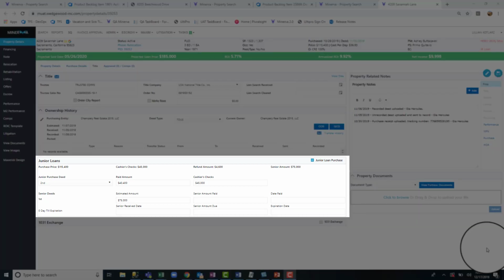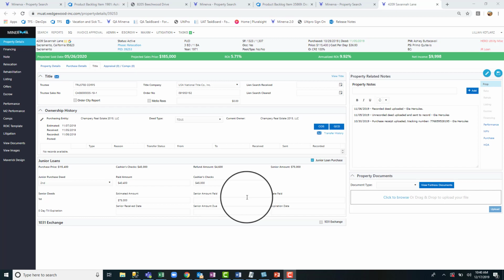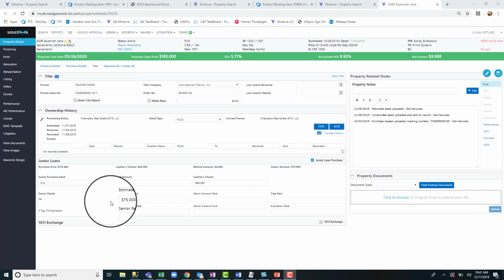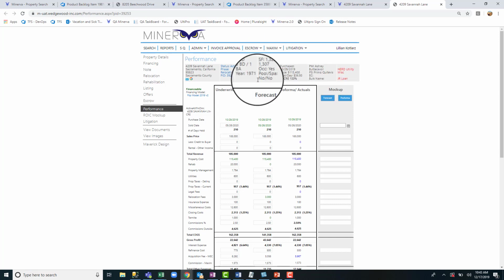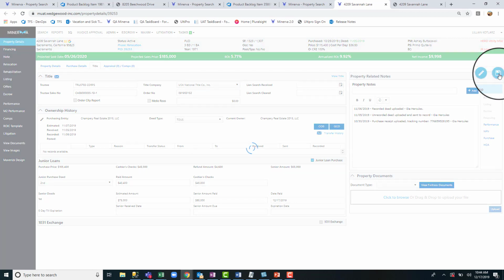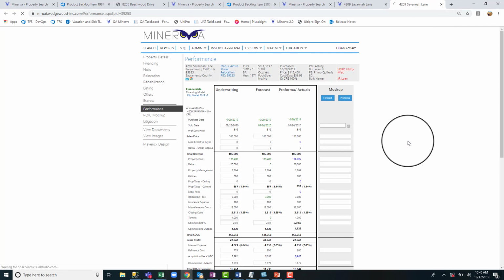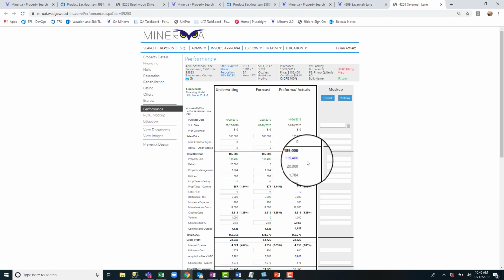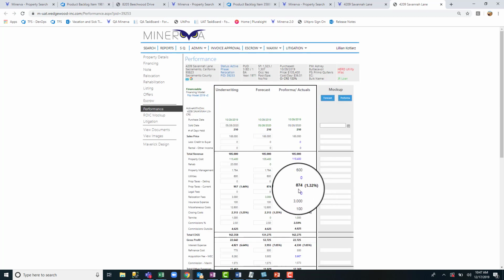Junior Loan Functionality